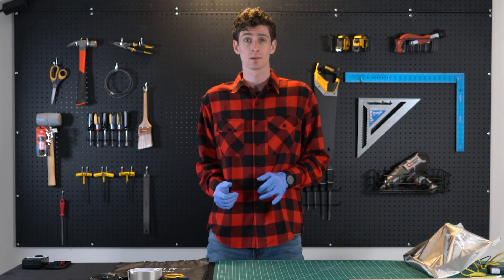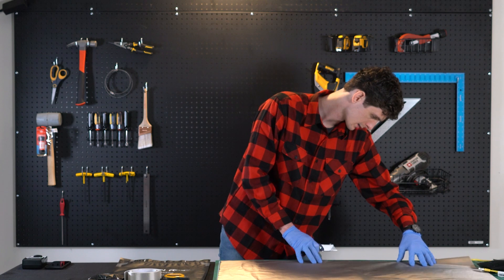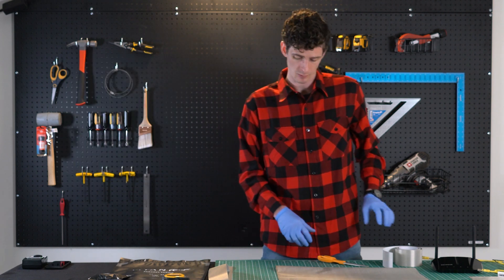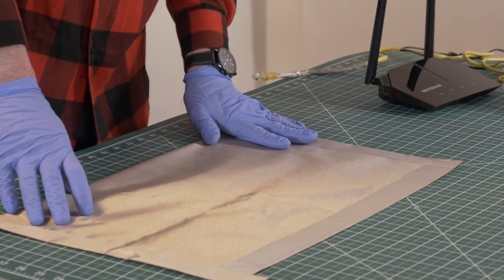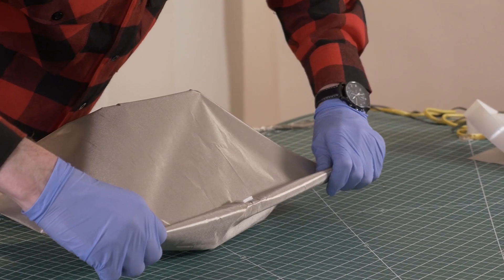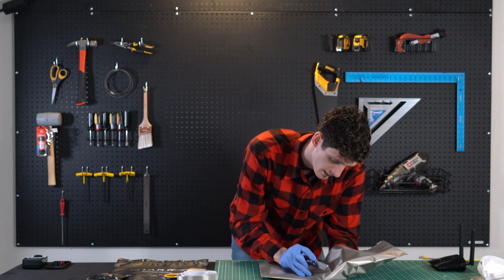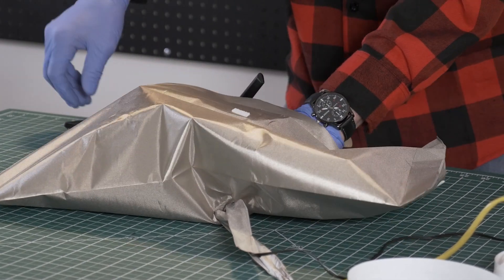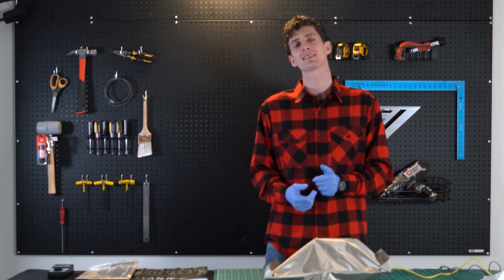Build your own DIY Faraday Router Cover to block EMFs, RFs, & to protect your health, data & privacy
We've had tons of customers asking how to properly shield their routers. Because there are multiple ways to do this and several different reasons why people want to shield their router, we have created a tutorial on how to cover your router in faraday materials in the most efficient way, so that it is completely reusable and can be shielded when preferred.

HOW TO MAKE YOUR OWN CUSTOM FARADAY ROUTER COVER! Follow the instructions below.

**Faraday Materials list/links below**

Build your own homemade DIY Faraday Router Cover with products that are certified MIL-STD-188-125 compliant A quick and easy method to protect your privacy, data, and health! Create this reusable cover that can be fully enclosed or propped open when preferred. Reduce being hacked or tracked, and make this RF signal blocking faraday router cover to avoid identity theft, GPS tracking, EMP, EMF, EMR, EMI, WiFi, Bluetooth, Cell signal/networks, 5G, Radiation and more.

**MATERIALS LIST - Router Dimensions: 7.5" x 6.5" x 5.5" (antennas up)
- Mission Darkness™ TitanRF Faraday Tape: 2.5" x 10'
- Mission Darkness™ TitanRF Faraday Fabric (Standard Pack): 34" x 44"
- Adhesive Velcro Strips (4")
- Razor blade, marker, & scissors

**SUPPLIES DIMENSIONS for PREPARATION
- Mission Darkness™ TitanRF Faraday Fabric
   • One 26" x 20" sheet
- Mission Darkness™ TitanRF Faraday Tape
   • 1x  20" strip
   • 2x  13" strips
   • 2x  12" strips
   • 2x  2" strips
- Adhesive Velcro
   • Cut 3-4 pairs of .5" strips (total of 6-8 .5" strips)